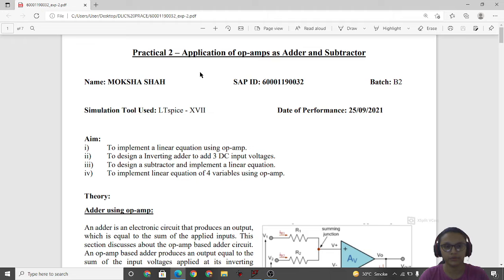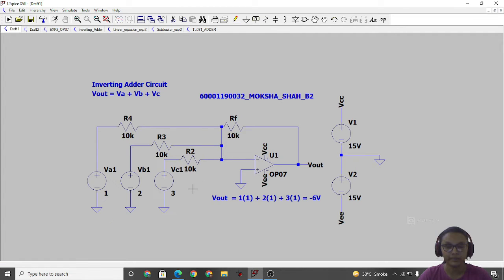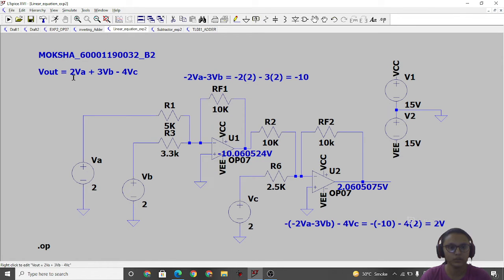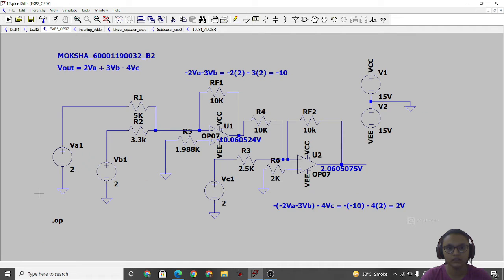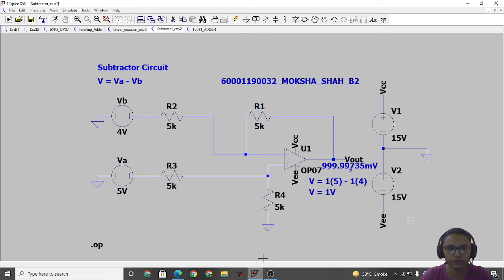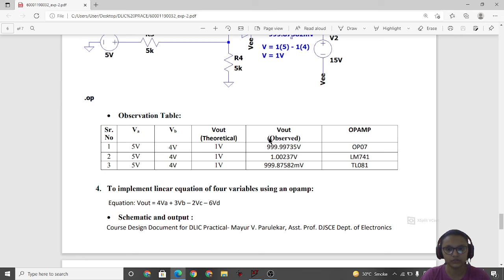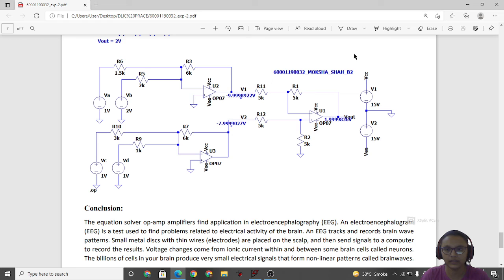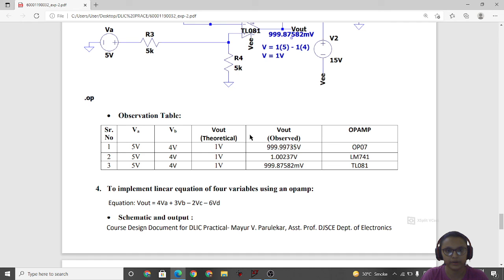Application of op-amp as adder , subtractor and Linear equation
This video will help you understand how to simulate adder , subtractor , linear equation  on LTspice